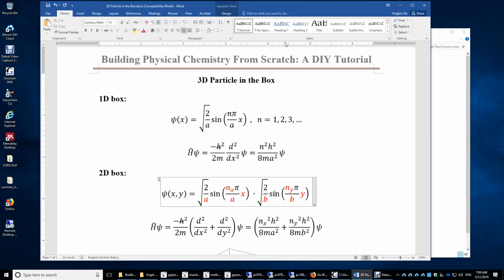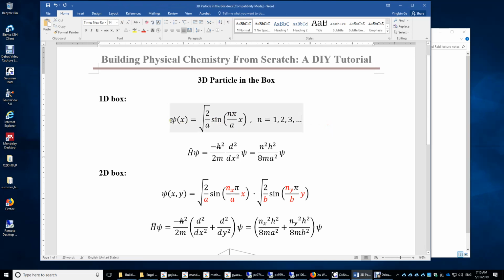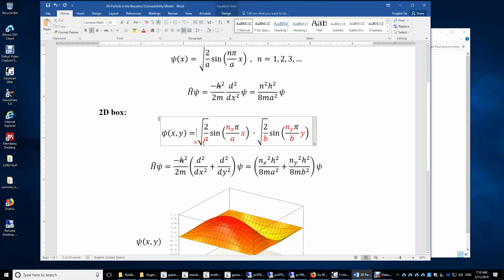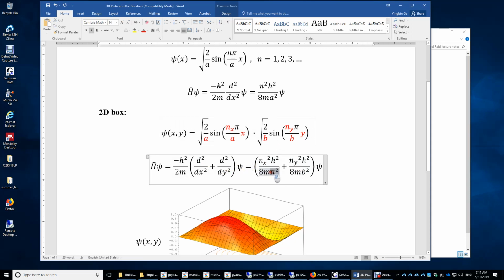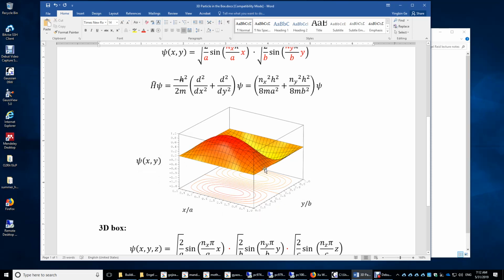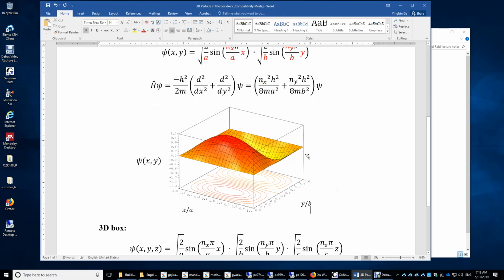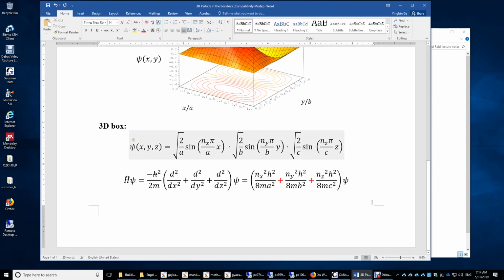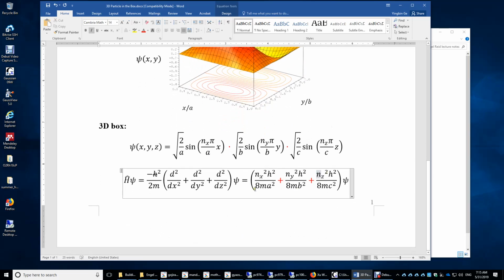3D Particle in the Box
The wave function is MULTIPLICATIVE. The energy is ADDITIVE.